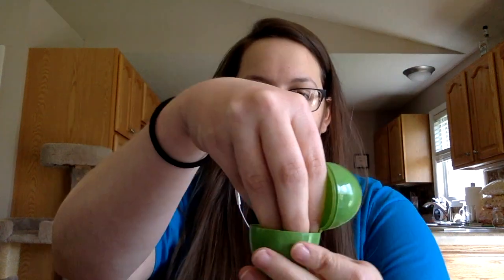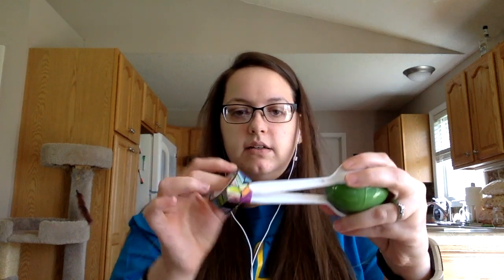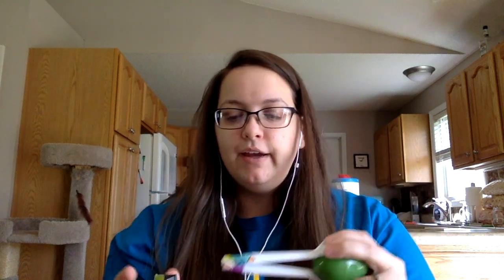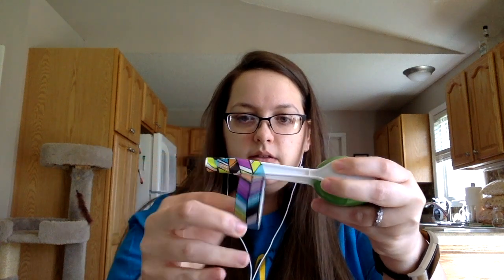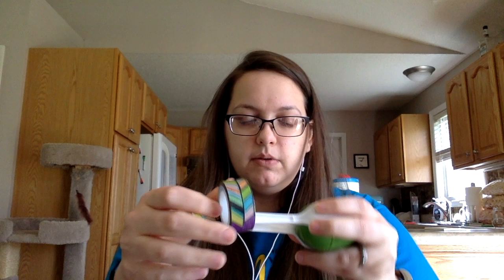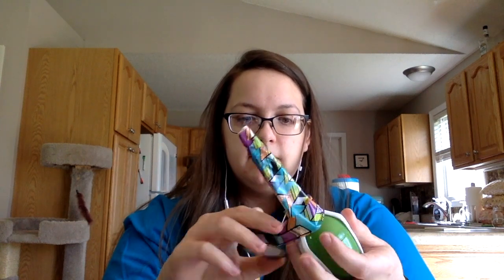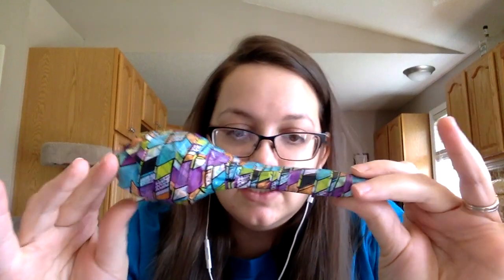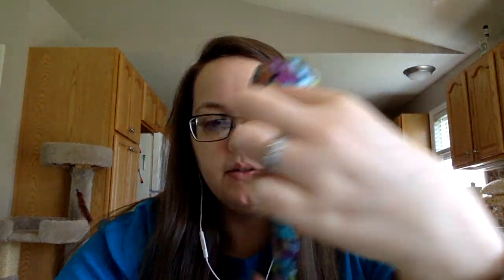DIY Instruments: Maracas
Supplies Needed:
2 Easter Eggs
4 Plastic Spoons
Dried rice/dried beans/beads
Decorative Washi tape (but any kind will do)
Optional: Scissors